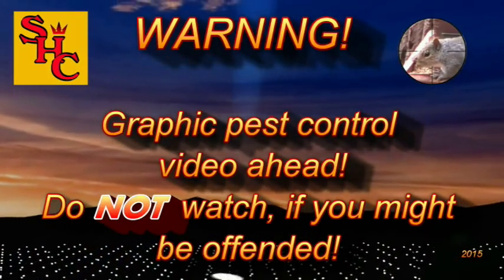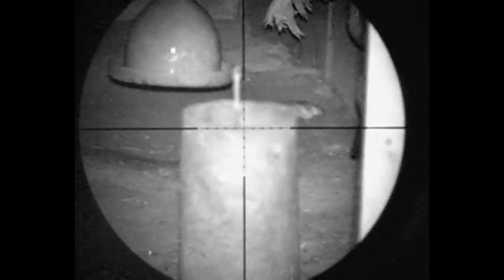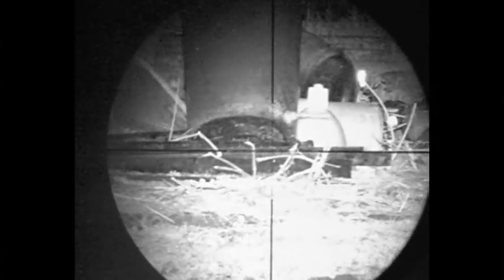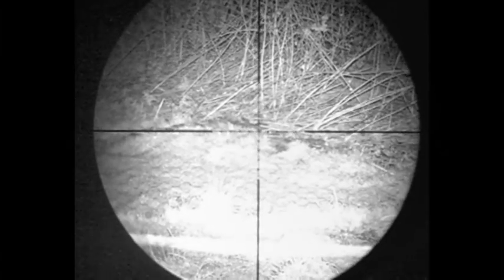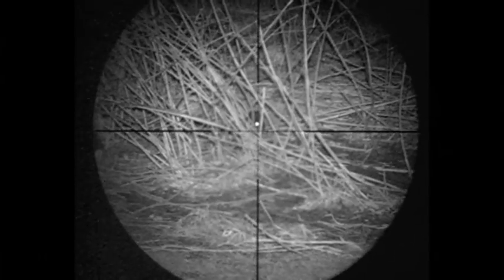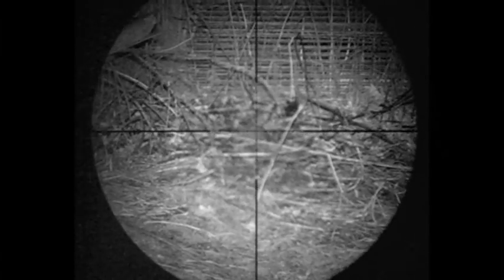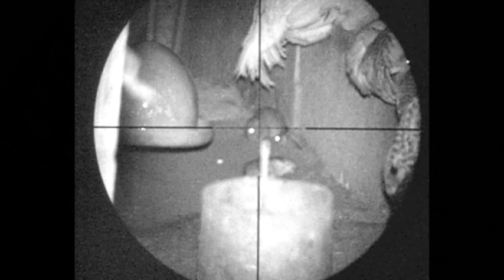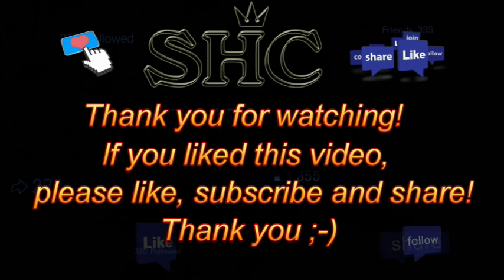Pest Control with Air Rifles - Rat Shooting - Bro Goes Ratting.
A short ratting session from Bro, with his Air Arms S410 and the NS50 Night Vision, doing what he does best ;-)